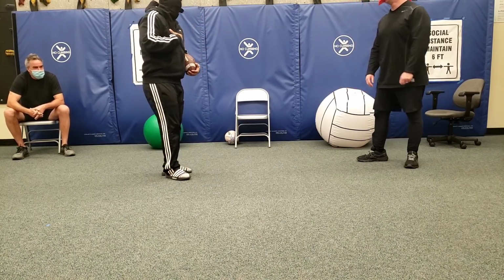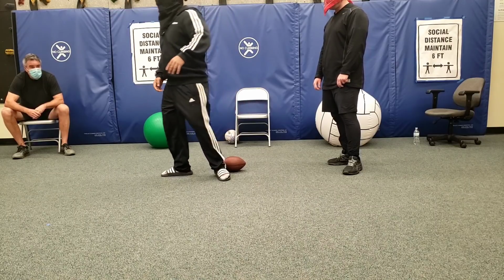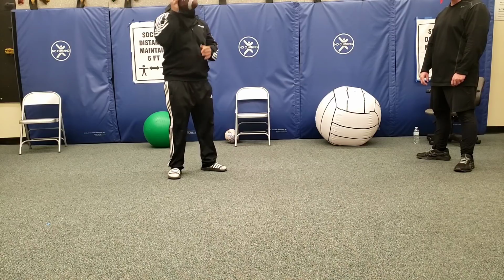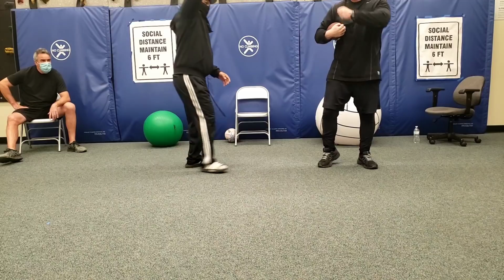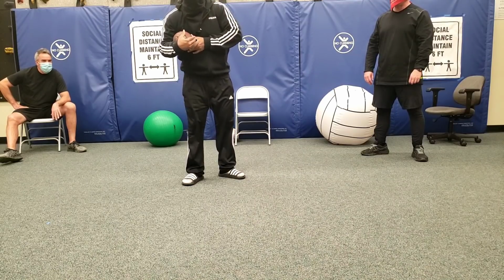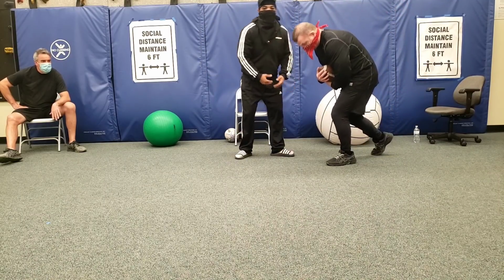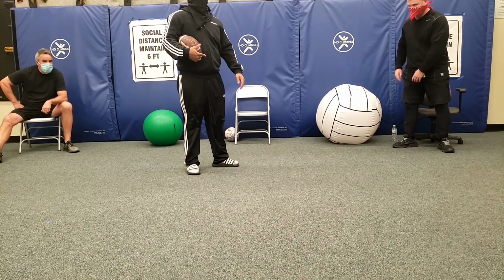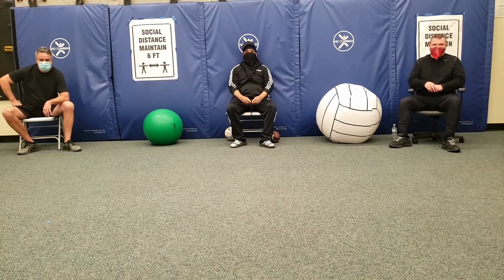20-21 Vol 26 with Mitch!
PUSH!
BHR
HR2